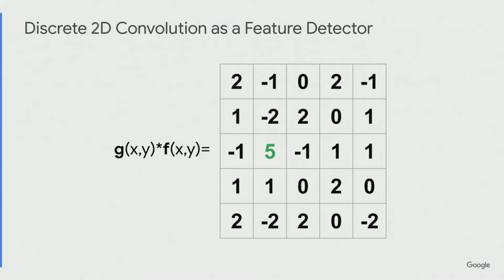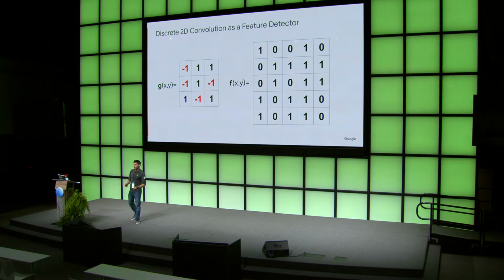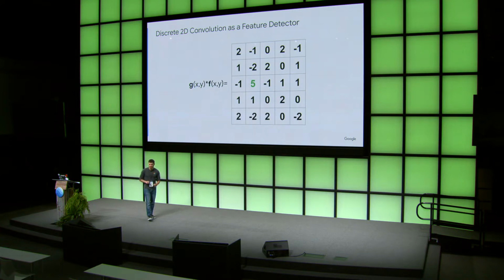Geo for Good 2019: Neural Segmentation for Remote Sensing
Arguably the most common application of ML to earth observation imagery is pixel level segmentation and regression. With neural networks, a whole new set of techniques are possible that eclipse existing methods in terms of generality, but come with their own set of challenges. Learn applications and training regimens ranging from supervised to fully unsupervised. Talk presented by Chris Brown from Google.